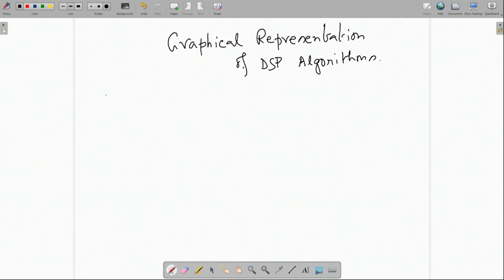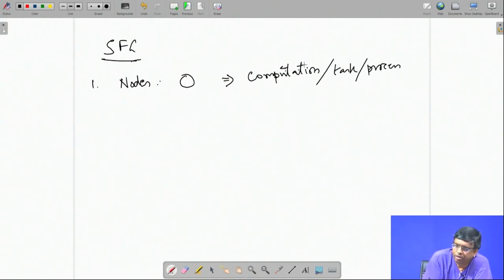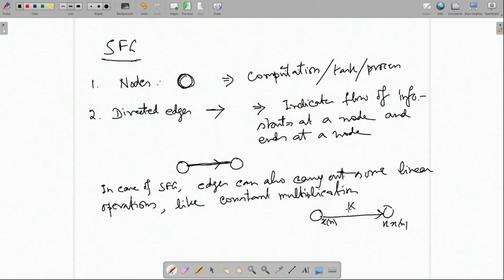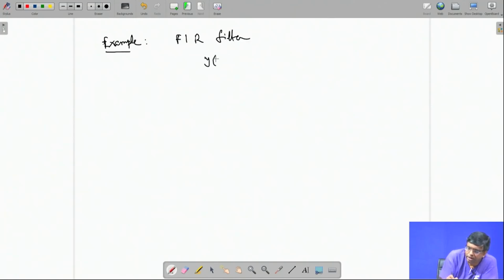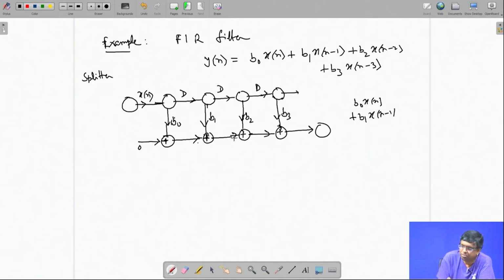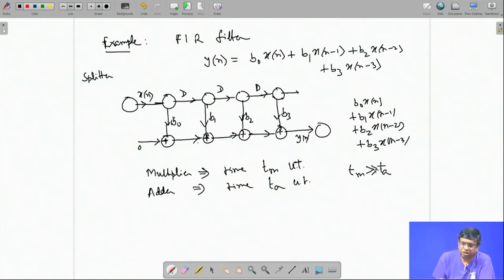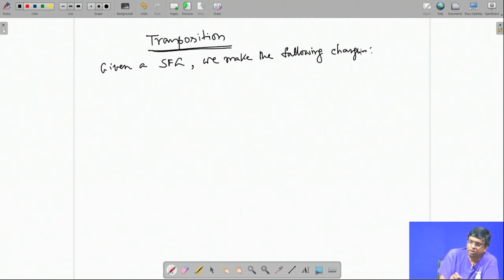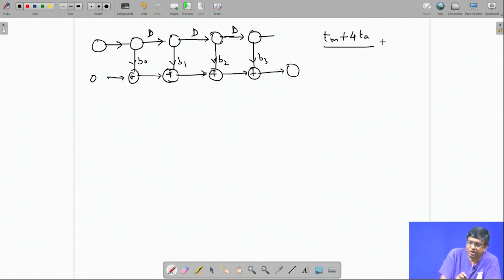Graphical Representation of Signals